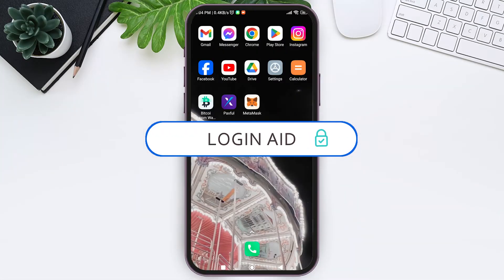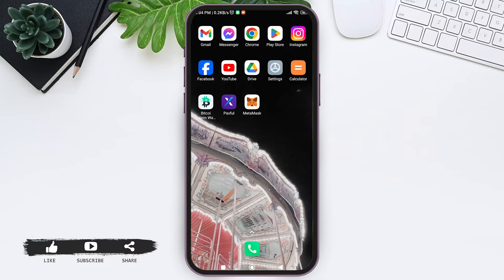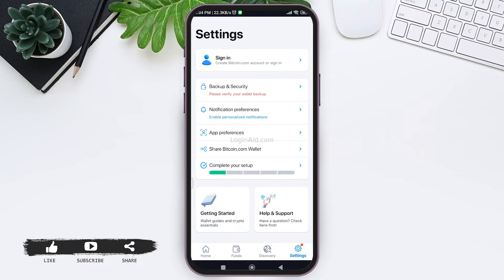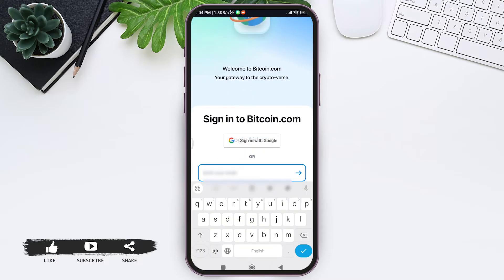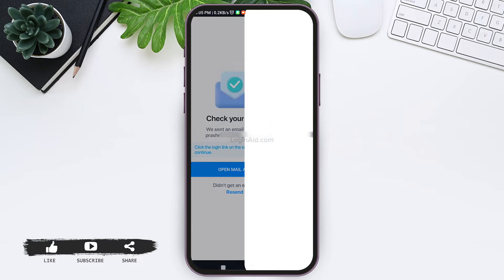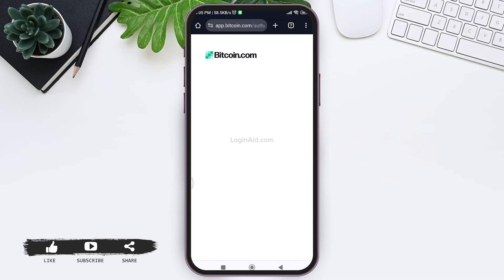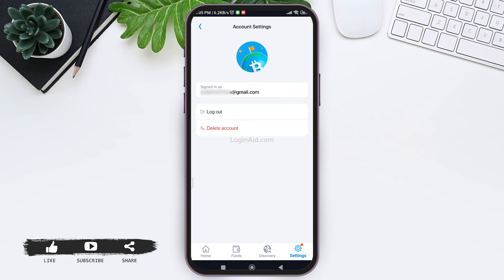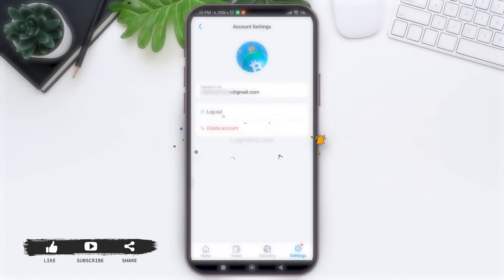How To Create Bitcoin.com Wallet Account 2024 | Bitcoin.com App Sign Up/Registration Guide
Learn how to create a Bitcoin.com account with this step-by-step guide. We'll show you the process of setting up your account, so you can start managing your cryptocurrency, trading, and accessing its various services. Perfect for beginners looking to get started with Bitcoin.com.